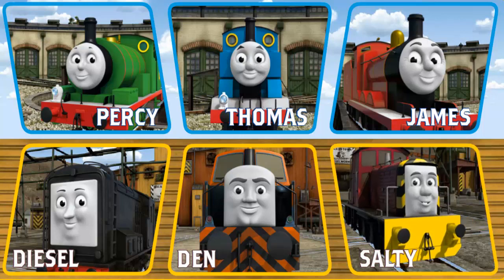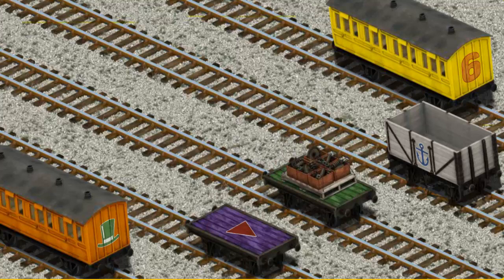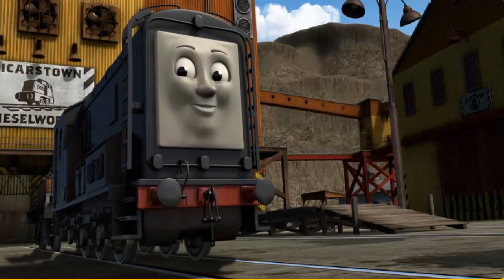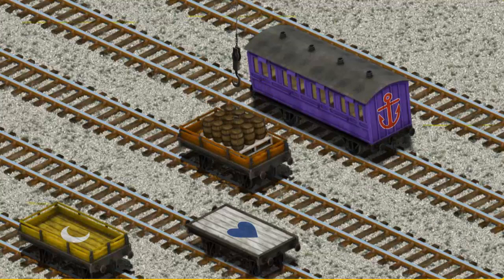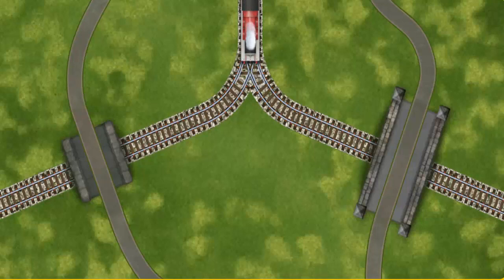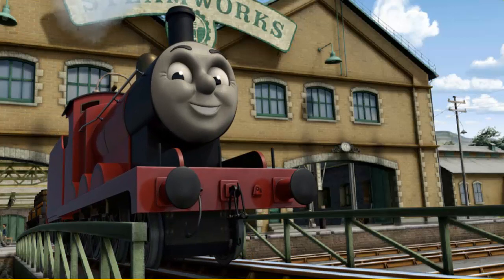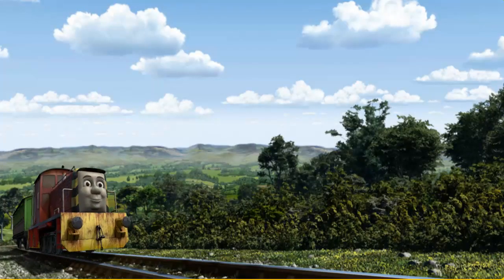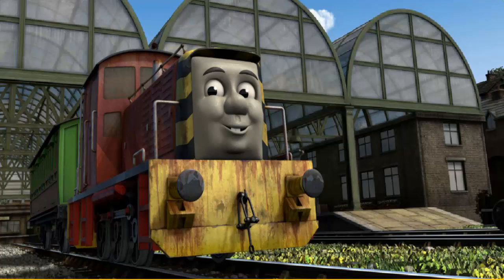New English Episodes - Thomas The Train - Games For All